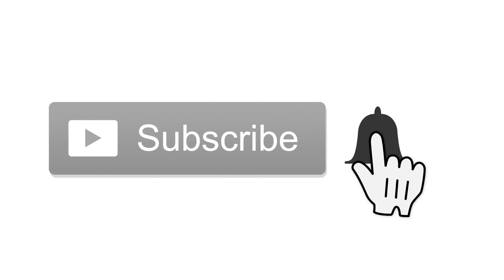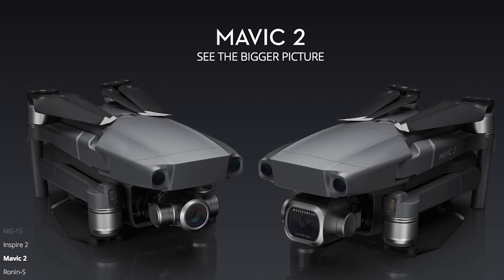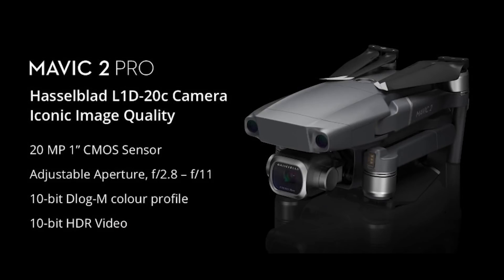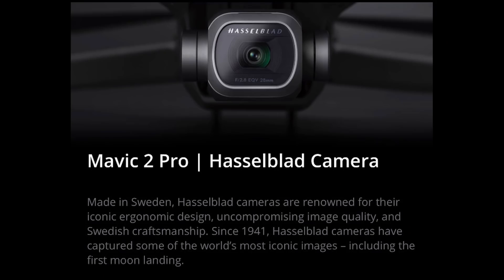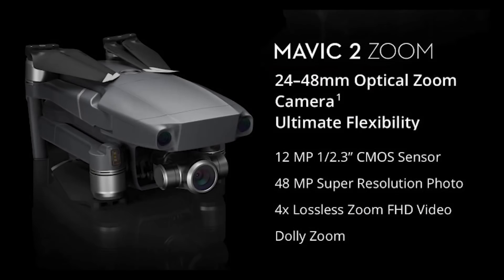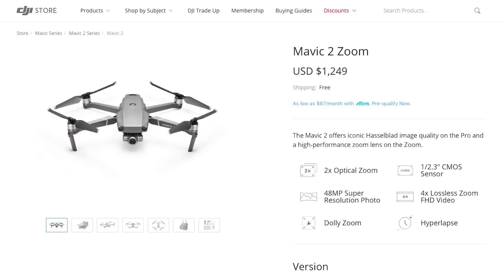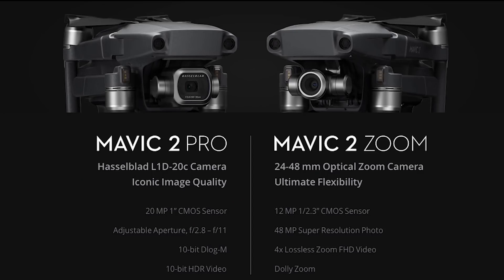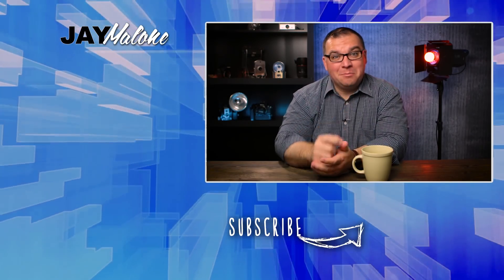DJI Mavic 2 - My Thoughts On The New Drones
Here are my thoughts on the new DJI Mavic 2 drones that were just announced. The DJI Mavi 2 Zoom and the DJI Mavic 2 Pro.

Jay Malone
421 SW 2nd St.